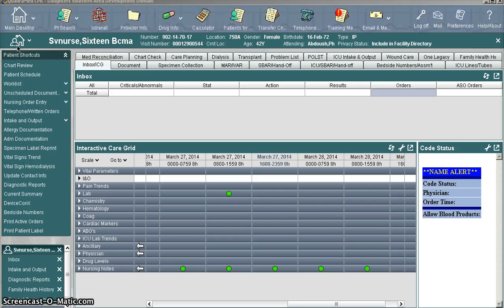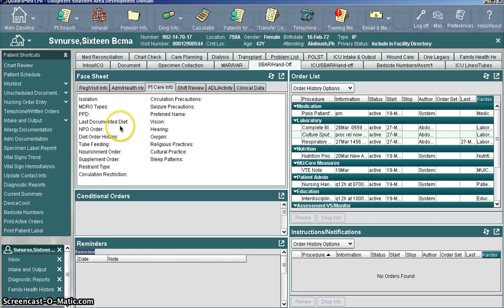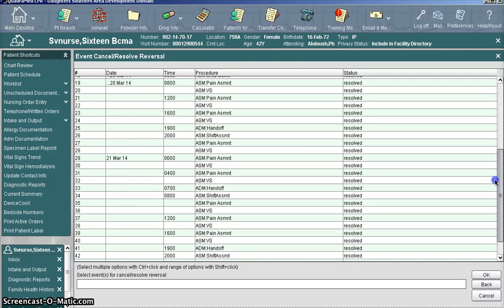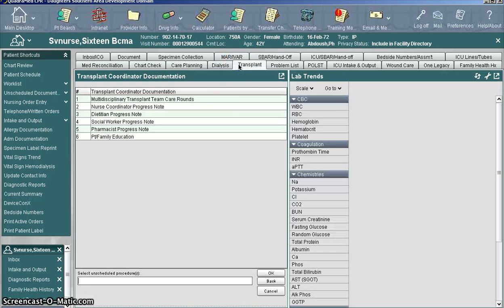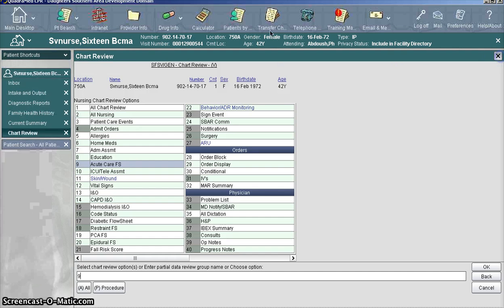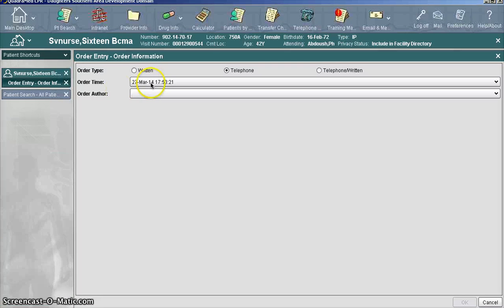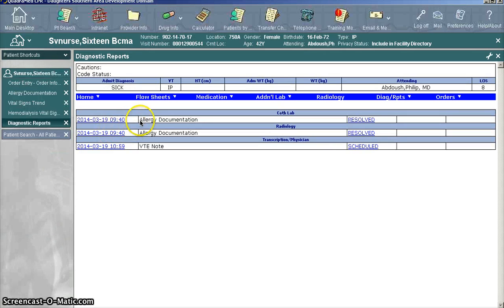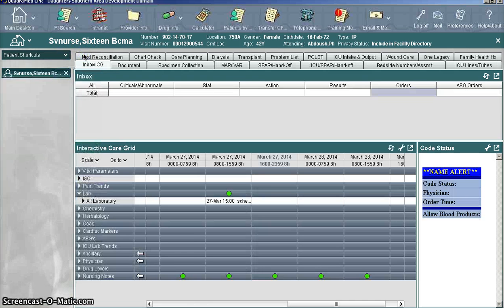03 Patient Level Desktop